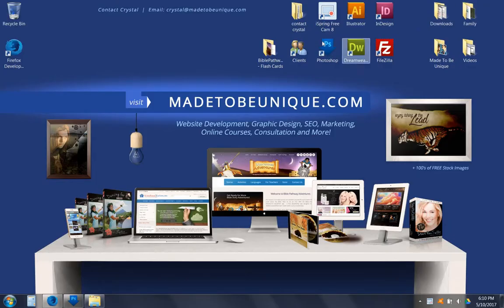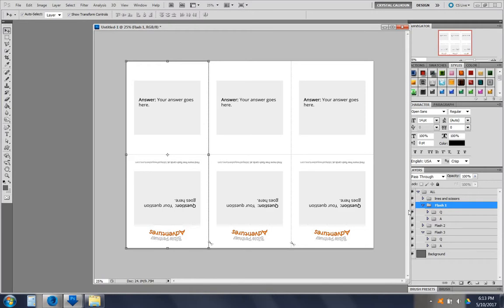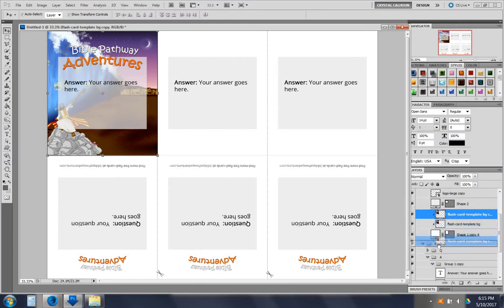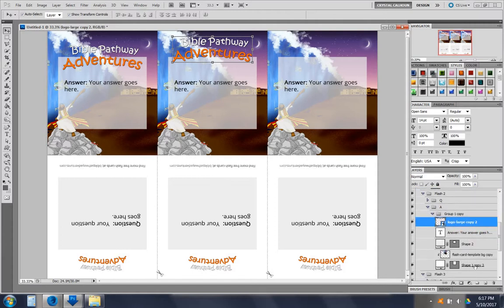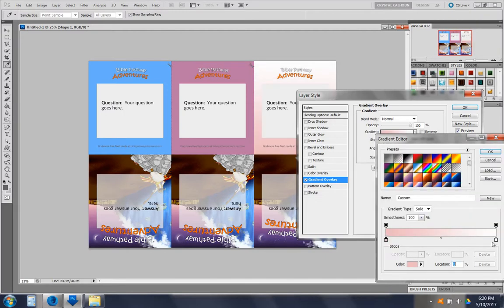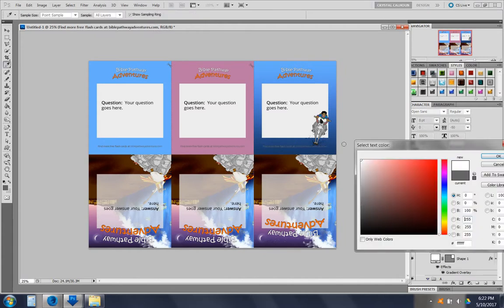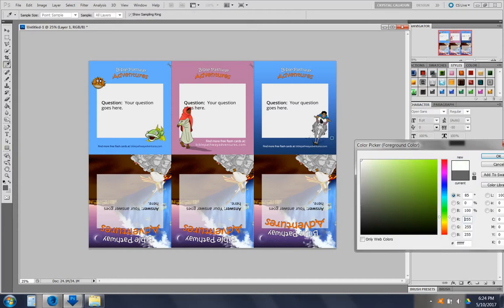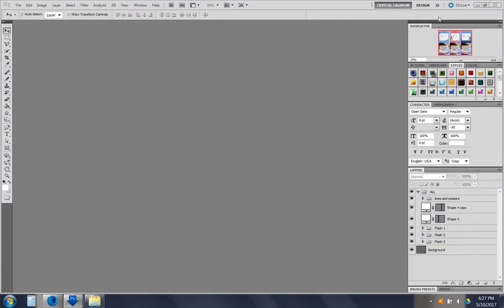Creating a Flash Card Template in Photoshop for BiblePathwayAdventures Pt2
Credits:
My awesome client who provides FREE Bible printouts galore: biblepathwayadventures.com
The awesome BPA illustrator: Tom Barnett